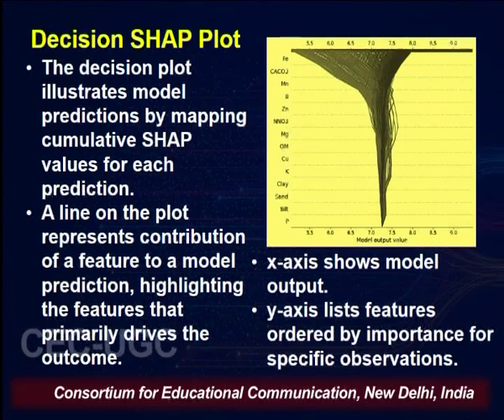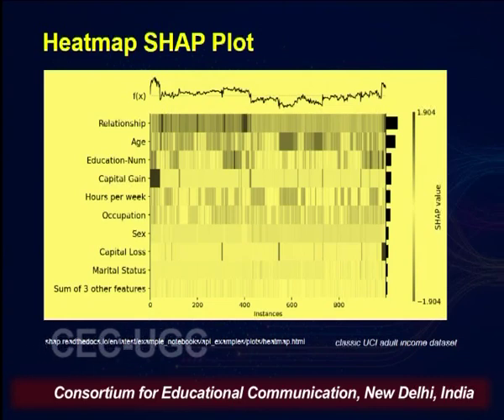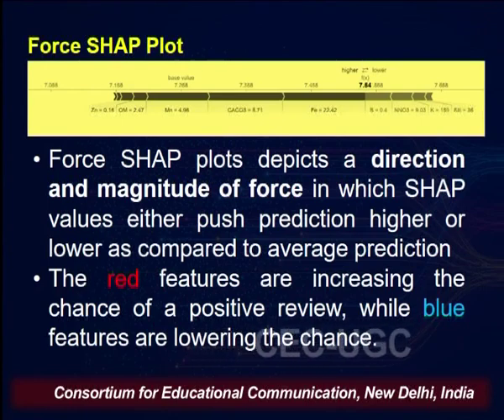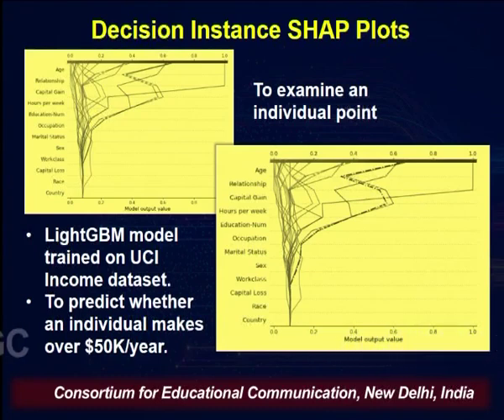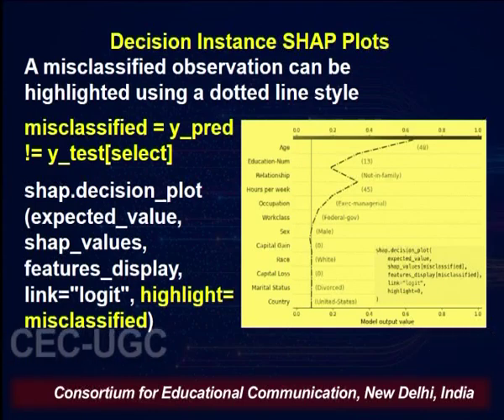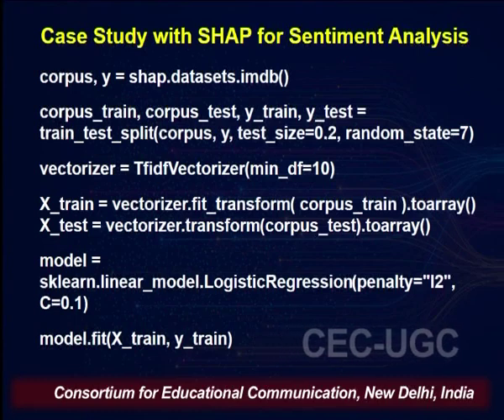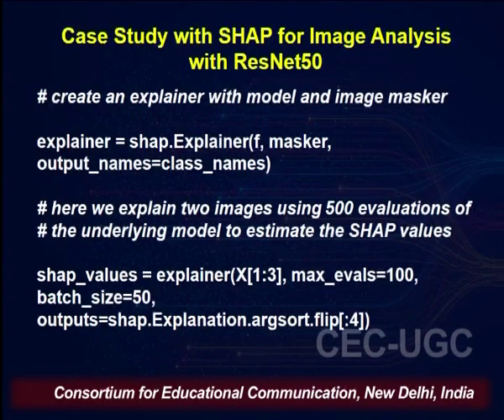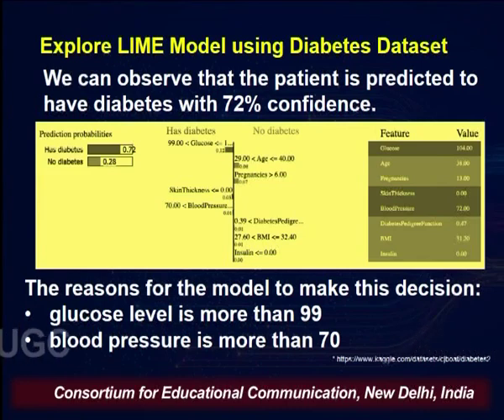Machine Learning and Explainable AI (Part-VI)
This Lecture talks about Machine Learning and Explainable AI (Part-VI).

Links
CEC-UGC